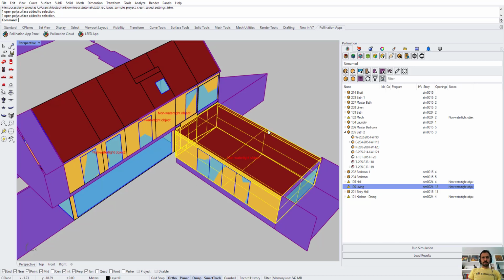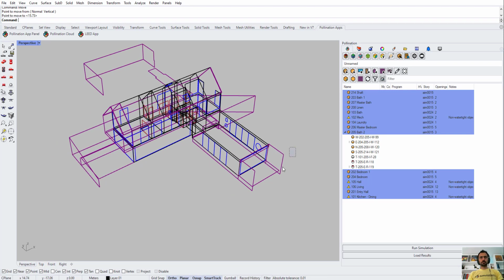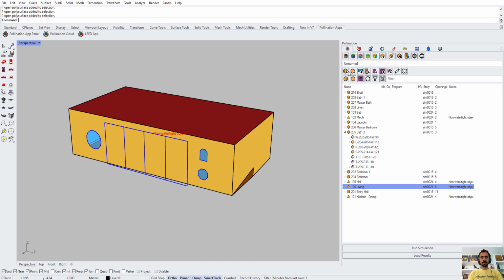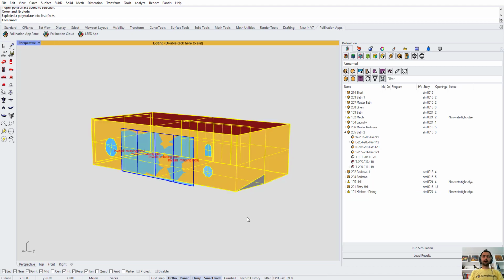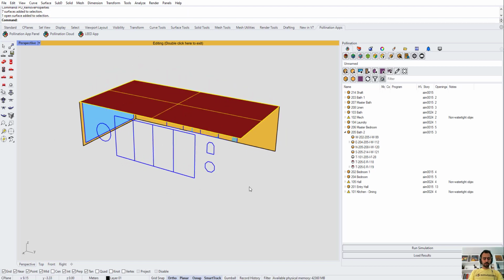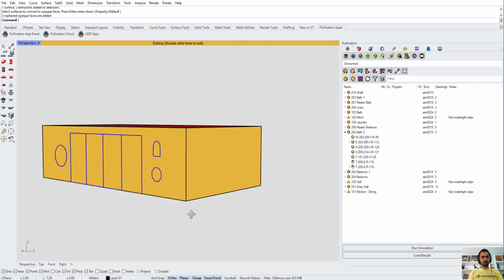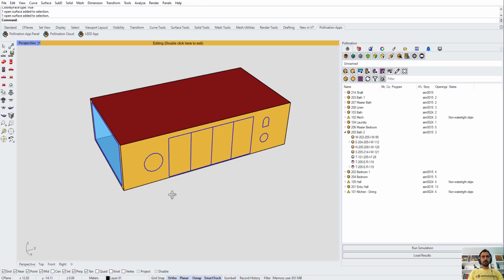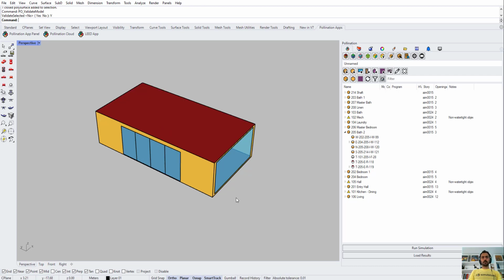02 Rebuilding an Individual Room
Welcome to a series of videos that show users of Pollination Rhino Plugin how to fix a GBXML file exported from a tool outside of the Pollination ecosystem. When simulating energy using the EnergyPlus engine, you want to ensure you have a clean and validated room geometry.

If you're a current Pollination Revit Plugin user, these steps may not apply to you! A model exported using the Pollination Revit Plugin takes care of most if not all of the changes suggested in this series, but you should still watch If you want to pick up tips and tricks and become an expert modeler!

This video shows how to quickly rotate your model, explode then rebuild a room, and add apertures in the process.